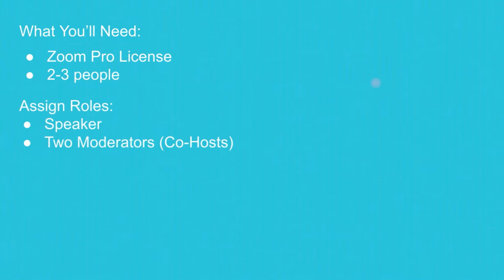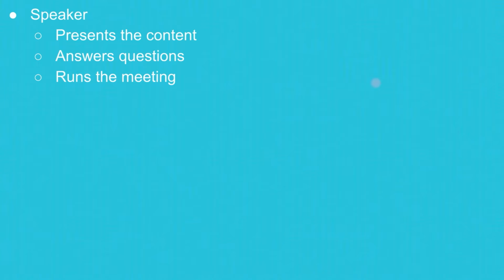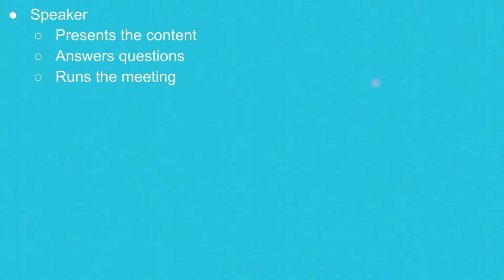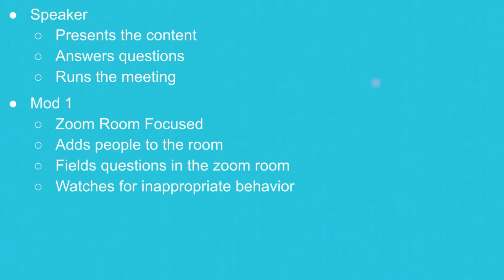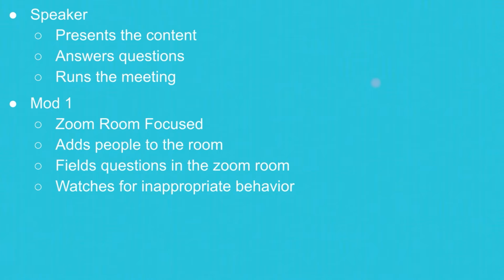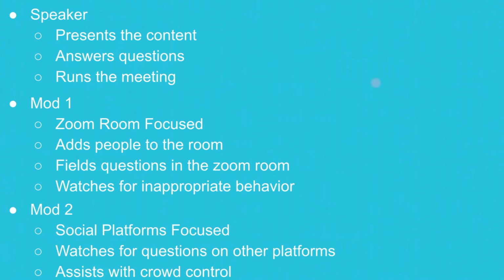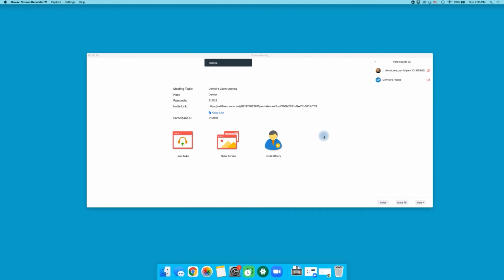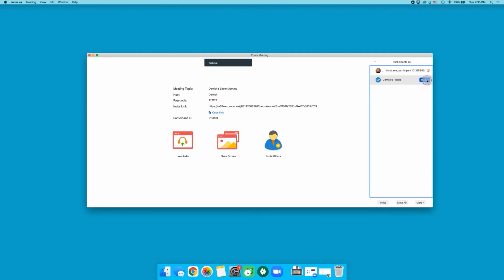How To Run A Successful Zoom Meeting | Make your next meeting a success!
There is so much that goes into running a successful Zoom meeting. If you have great content to present and a big audience that is only part of the battle! What is a co-host, how do I keep the room moderated? Should I try to use field questions as the presenter?

I answer all these questions in this video to help make your next meeting a hit!